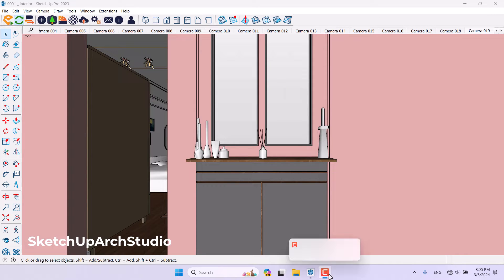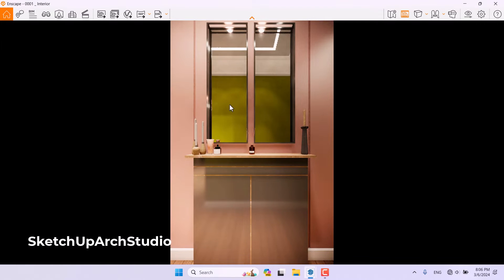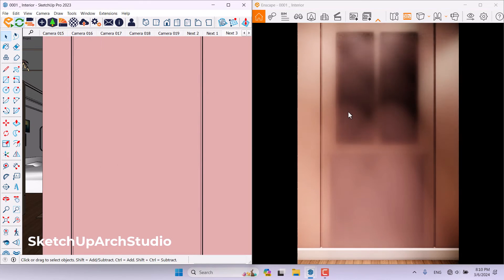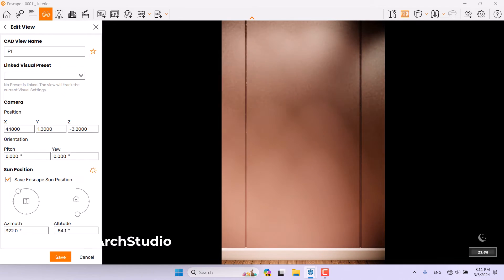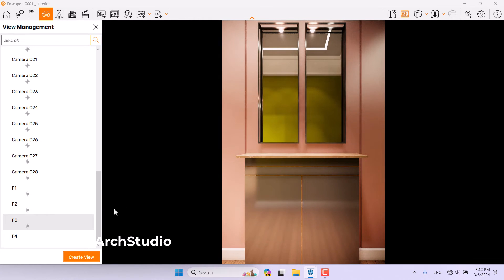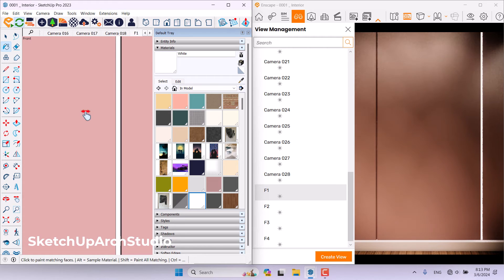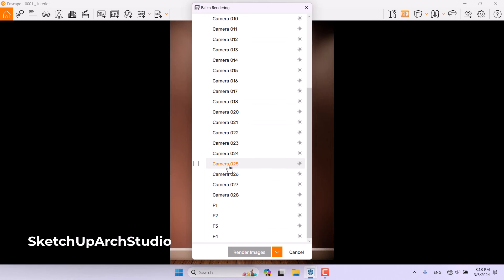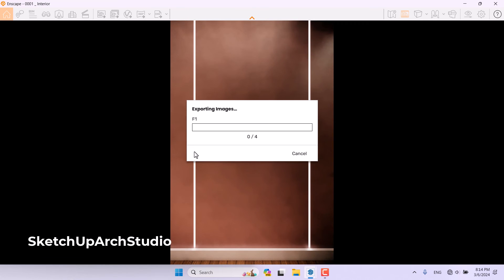SketchUp + Enscape Keyframe Rendering Tutorial For Beginners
THIS TUTORIAL WAS RECORDED, EDITED AND PUBLISHED By  @SUArchitectureStudio
Welcome to this comprehensive tutorial on SketchUp and Enscape Keyframe Rendering! Whether you're a beginner or someone looking to enhance your architectural visualization skills, this video has got you covered. In this tutorial, we will guide you step-by-step through the process of creating stunning keyframe renderings using SketchUp and Enscape. Learn how to set up keyframes, manipulate camera movements, adjust lighting, and fine-tune your scenes to achieve breathtaking visual effects. By the end of this tutorial, you'll have the knowledge and confidence to create professional-quality architectural animations that will captivate your audience. So, grab your SketchUp software, install Enscape, and join us on this exciting journey to unlock the power of keyframe rendering. Get ready to take your architectural designs to new heights and attract a high number of views with this SEO-optimized tutorial!